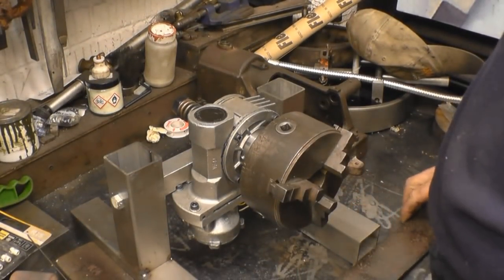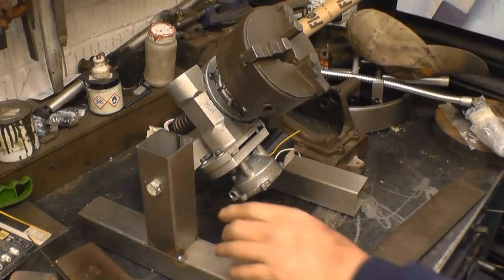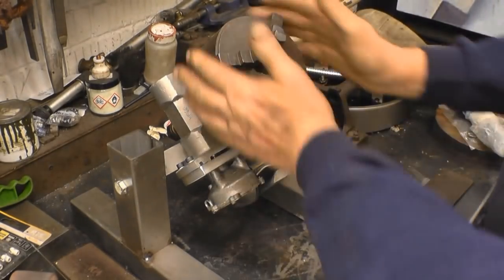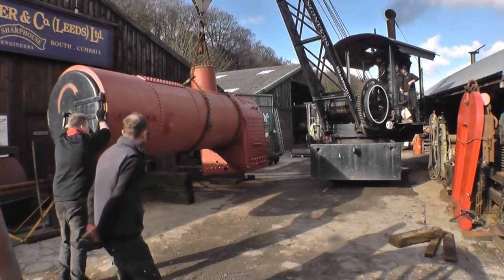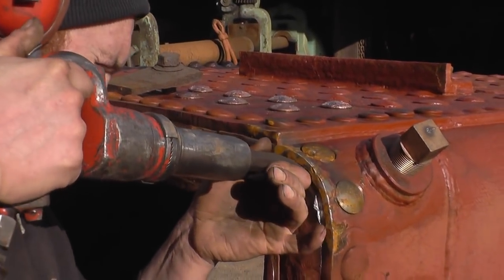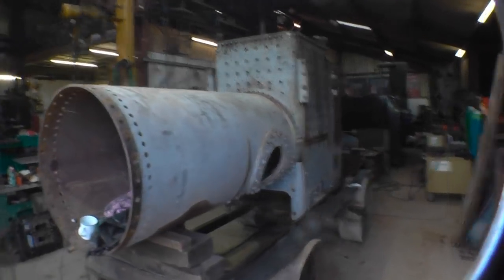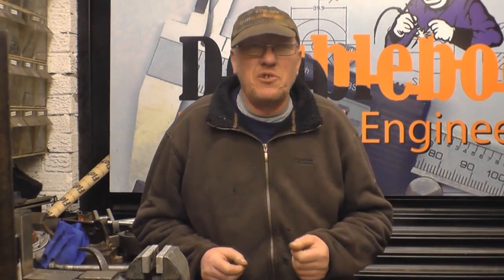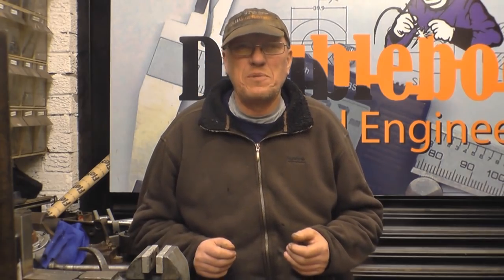SNNC 214 P 2 Steam Engineering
A day at Old Hall Farm
John Fowler
Steam crane operation